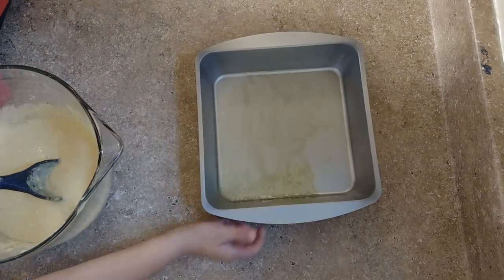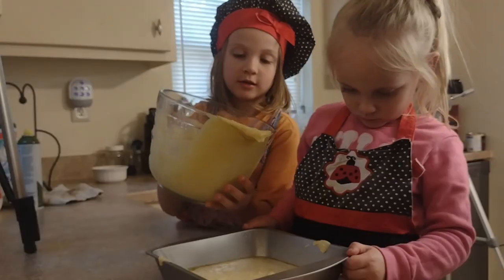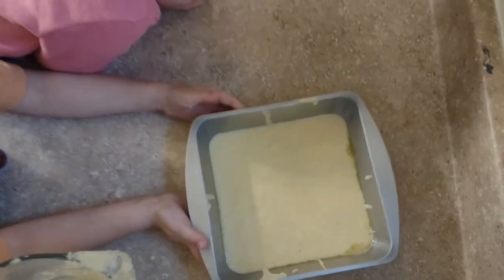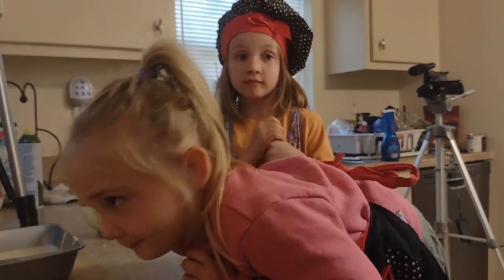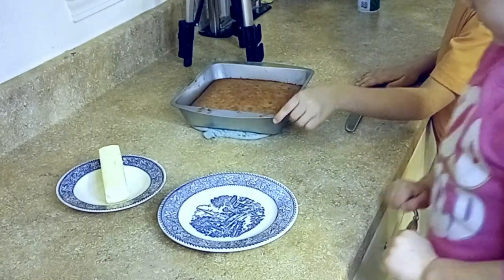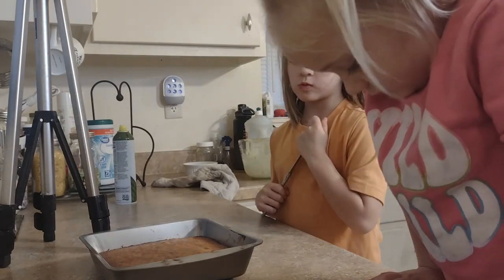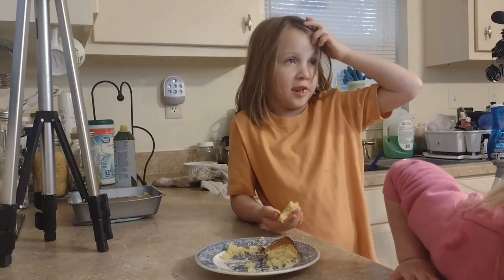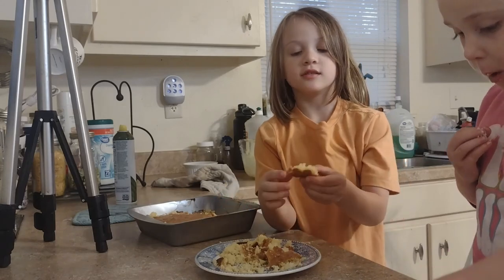Kids make delicious honey cornbread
Come along with us this week while we go through what it takes to cook different items for a Thanksgiving Day meal.  Kicking things off the girls are going to be making Emma's Famous Cornbread.  Its just the Jiffy package instructions with 2 tablespoons of honey.